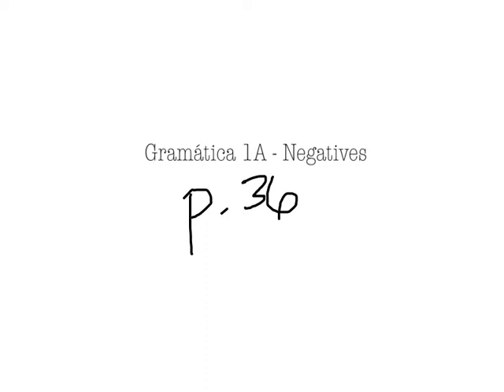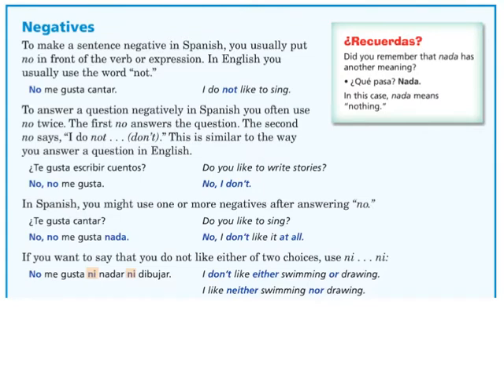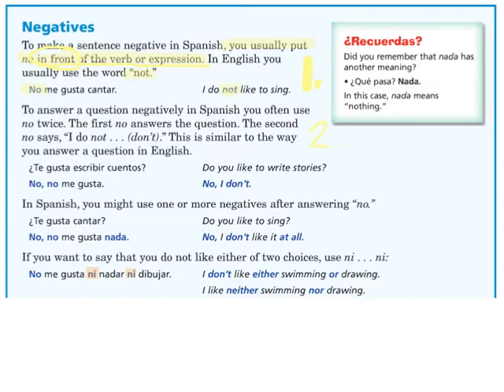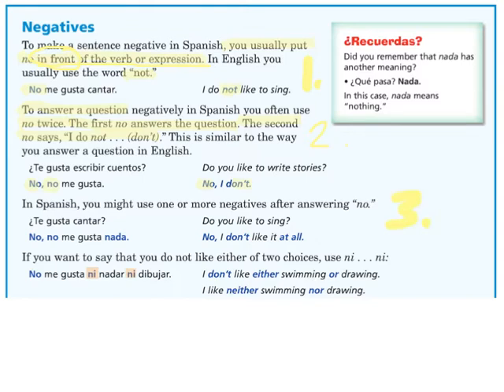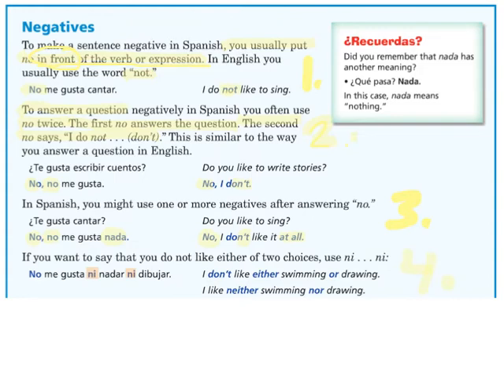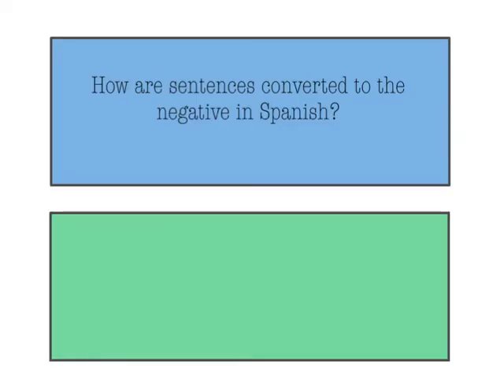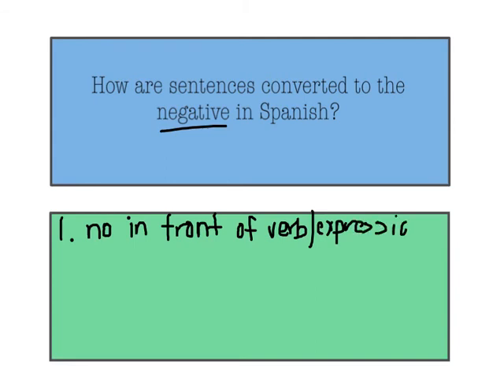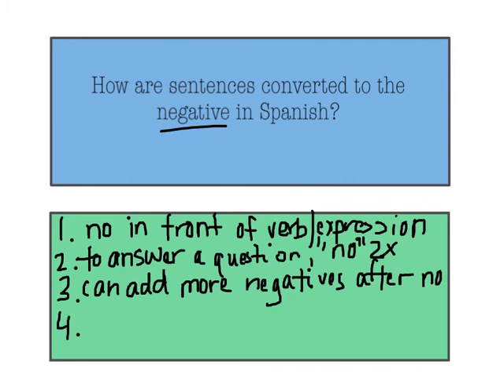Negatives (Spanish 1, chapter 1A)